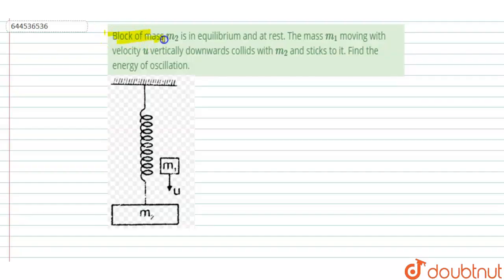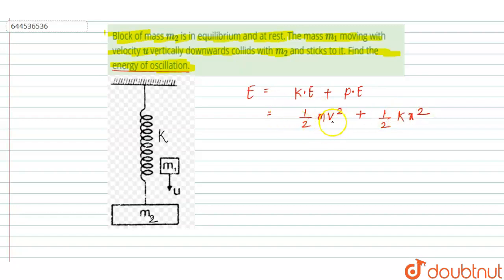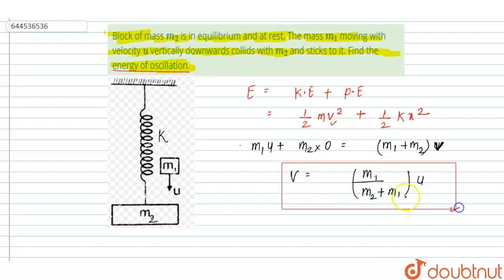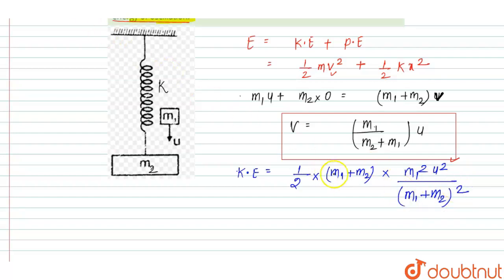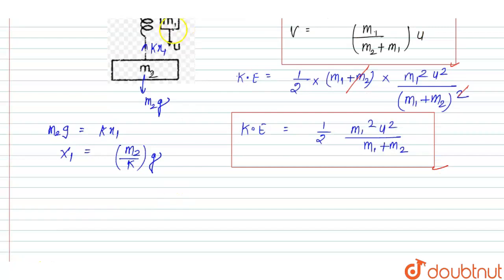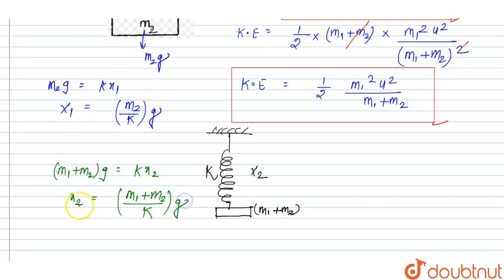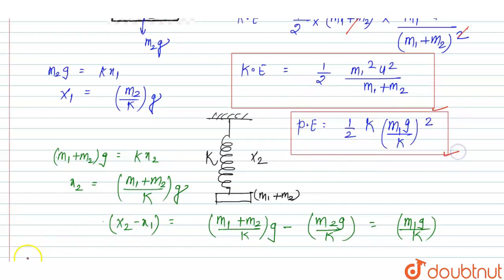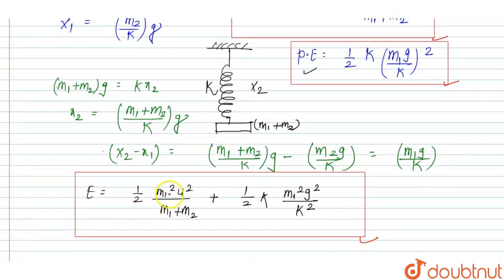Block of mass m_(2) is in equilibrium and at rest. The mass m_(1) moving with velocity u vertica...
Block of mass m_(2) is in equilibrium and at rest. The mass m_(1) moving with velocity u vertically downwards collids with m_(2) and sticks to it. Find the energy of oscillation.
Class: 12
Subject: PHYSICS
Chapter: SIMPLE HARMONIC MOTION
Board:IIT JEE

👉 Have Any Query? Ask Us.